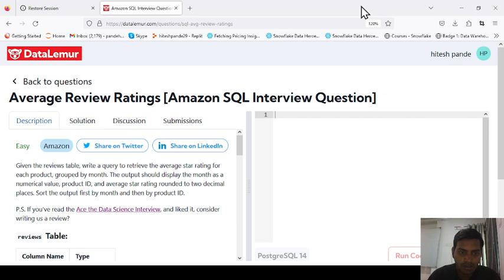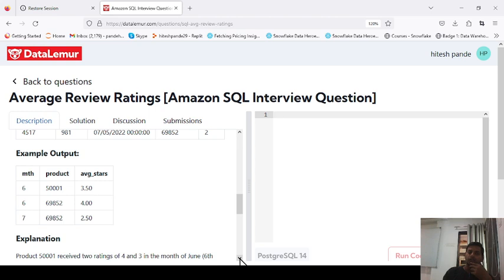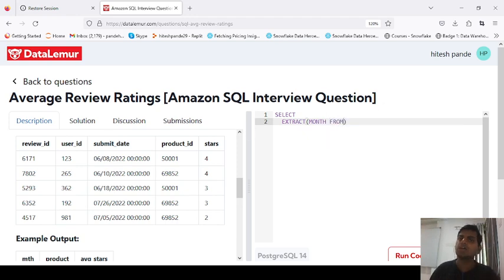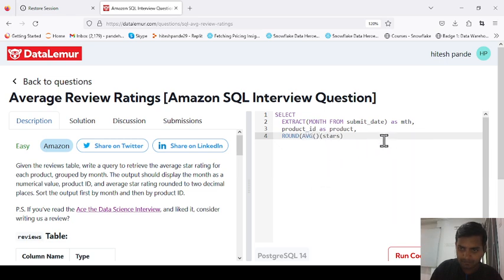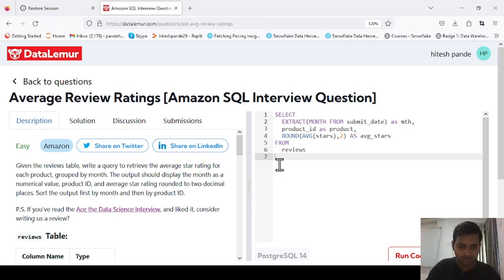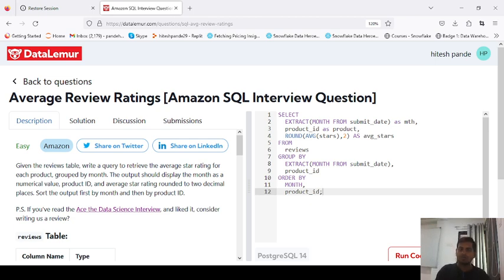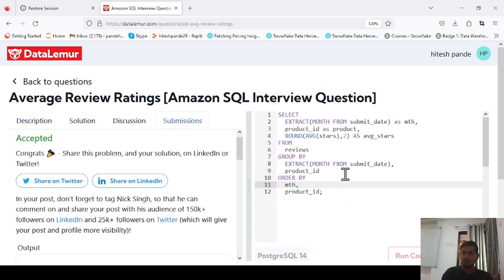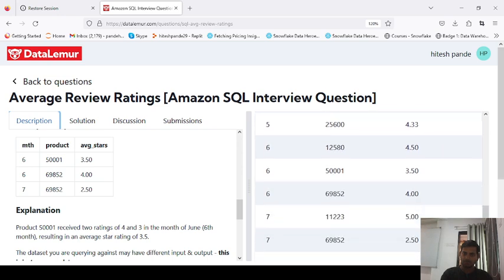AMAZON Interview Question Solved - SQL | "Average Review Ratings"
Given the reviews table, write a query to retrieve the average star rating for each product, grouped by month. The output should display the month as a numerical value, product ID, and average star rating rounded to two decimal places. Sort the output first by month and then by product ID.

Reviews Table:
Column Name Type
review_id integer
user_id integer
submit_date datetime
product_id integer
stars integer (1-5)

reviews Example Input:
review_id user_id submit_date product_id stars
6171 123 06/08/2022 00:00:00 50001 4
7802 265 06/10/2022 00:00:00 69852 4
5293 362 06/18/2022 00:00:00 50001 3
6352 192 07/26/2022 00:00:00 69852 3
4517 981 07/05/2022 00:00:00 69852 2

Example Output:
mth product avg_stars
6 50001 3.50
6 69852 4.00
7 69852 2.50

Explanation
Product 50001 received two ratings of 4 and 3 in the month of June (6th month), resulting in an average star rating of 3.5.
The dataset you are querying against may have different input & output - this is just an example!
Check out the complete explanation in the video